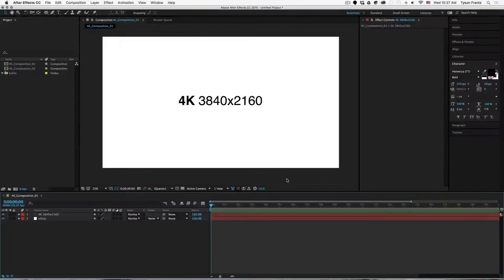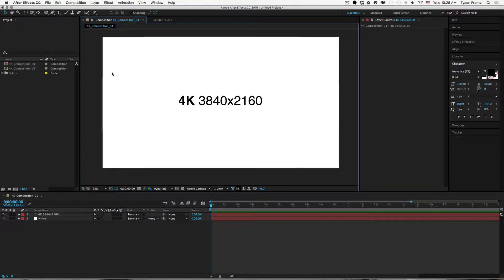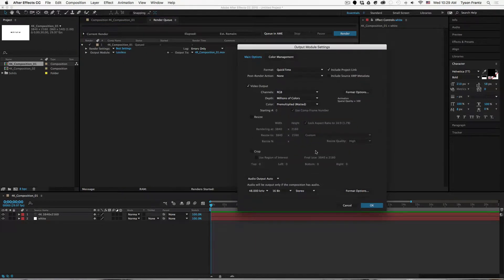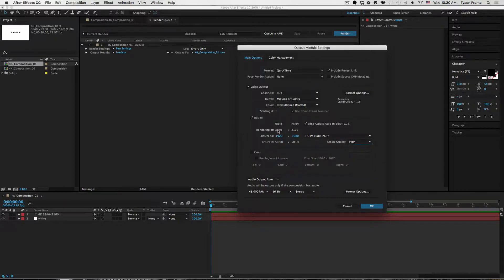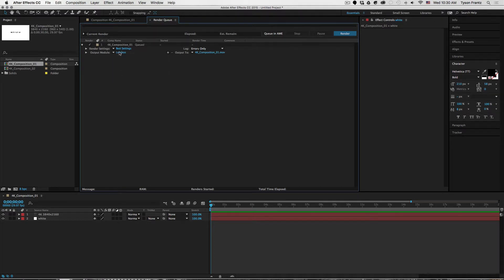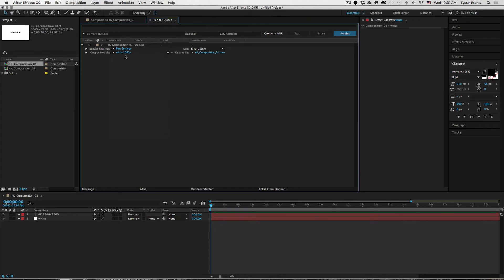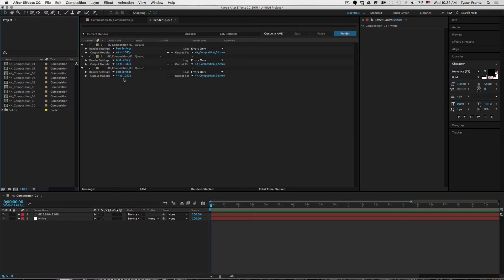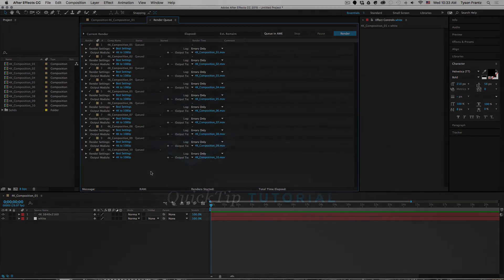Downconverting from 4K to HD (1080p) Using After Effects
There are multiple ways to down-convert the resolution of a video or graphics template. In this QuikTip tutorial, I'll show you how to use After Effects to convert a 4K resolution template into standard HD (1080p)